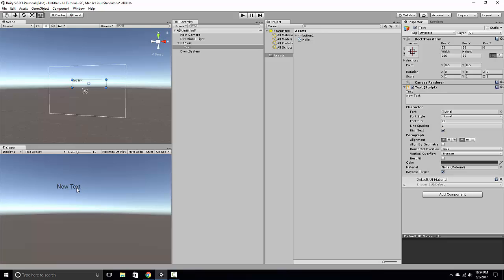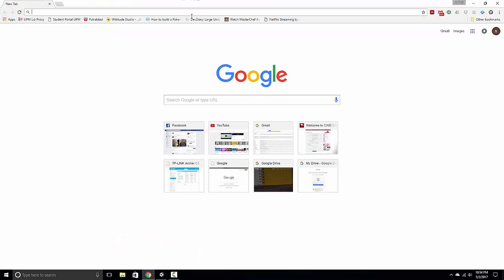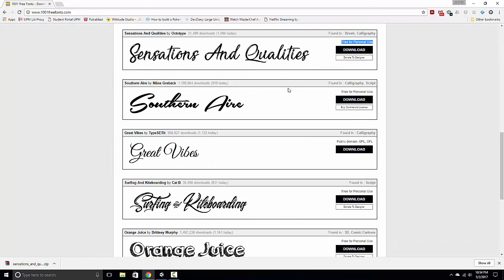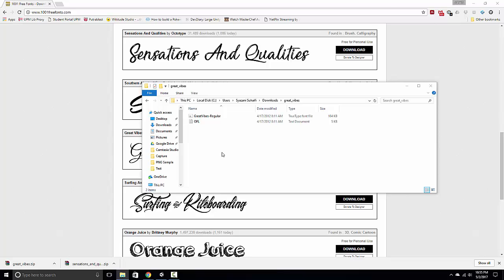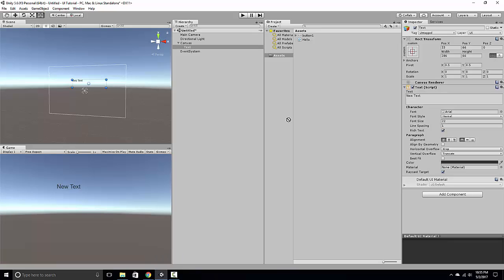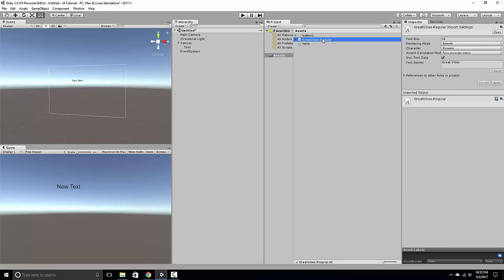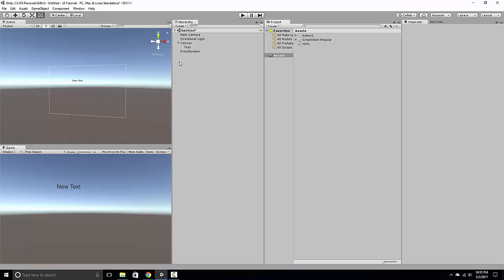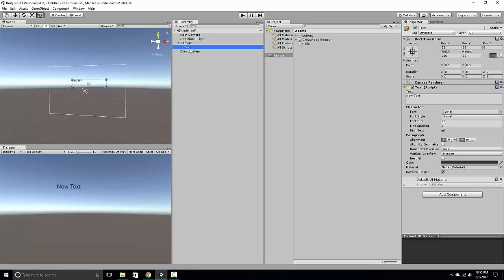Change Font in Unity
How do you change the font in UnityUI? This short video will get you covered